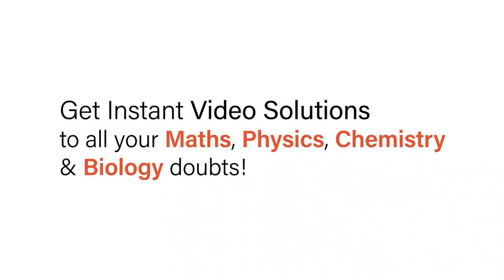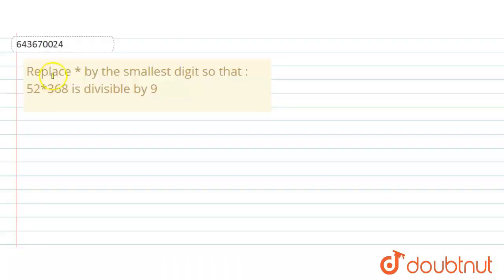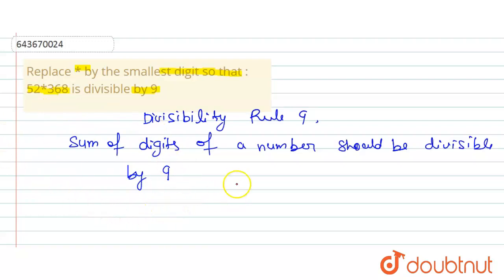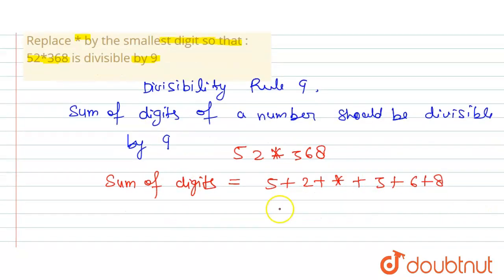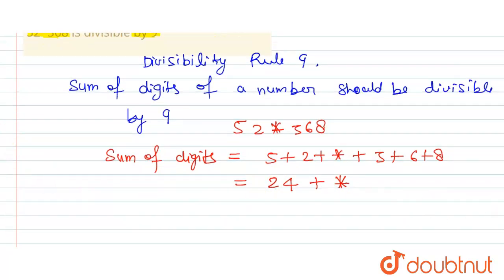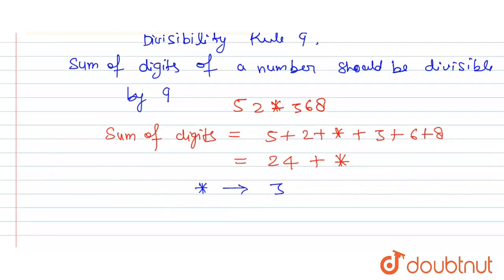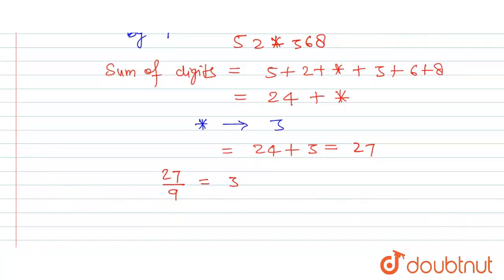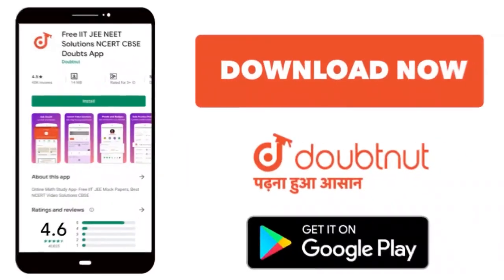Replace * by the smallest digit so that :52*368 is divisible by 9 | 6 | PLAYING WITH NUMBERS | M...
Replace * by the smallest digit so that :52*368 is divisible by 9
Class: 6
Subject: MATHS
Chapter: PLAYING WITH NUMBERS
Board:ICSE

👉 Have Any Query? Ask Us.

Our Telegram Pages:
class 6
6 class ka math syllabus